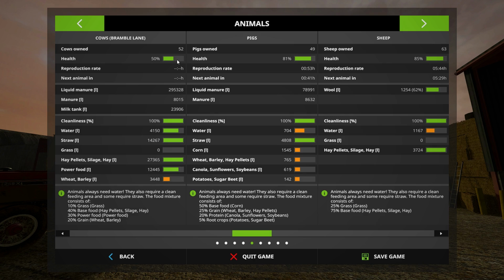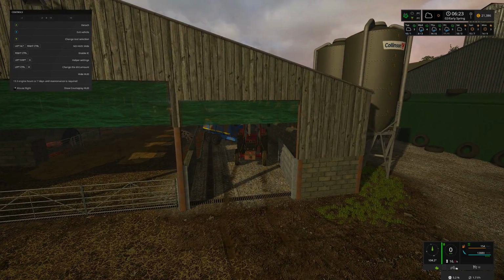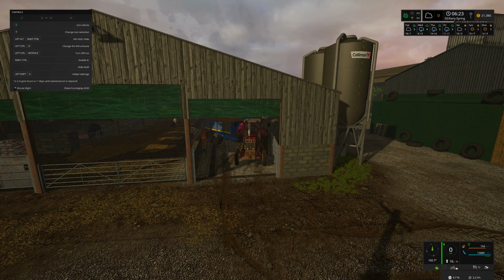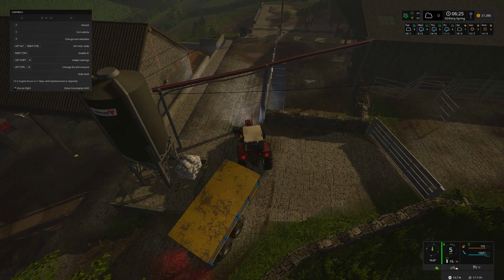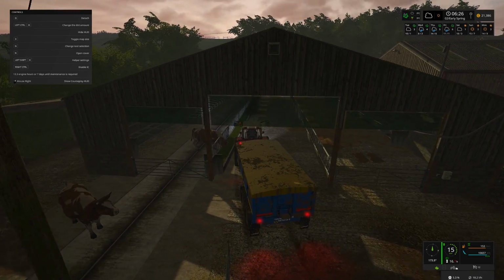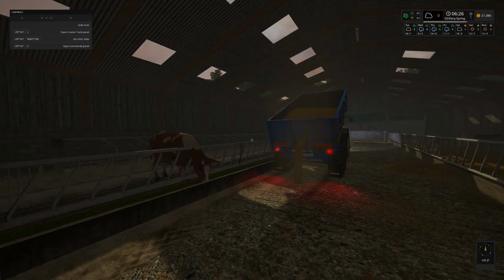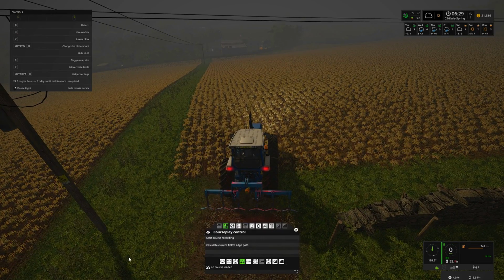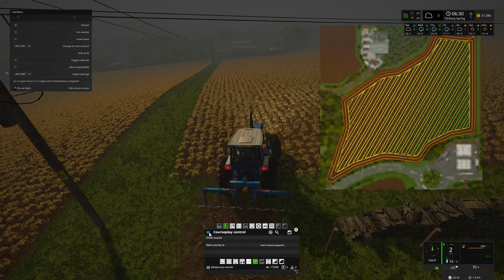FS17 | Ep #47 - The Western Shore - Clear Cut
Got to find a use for this land